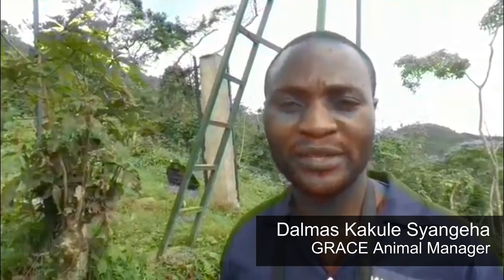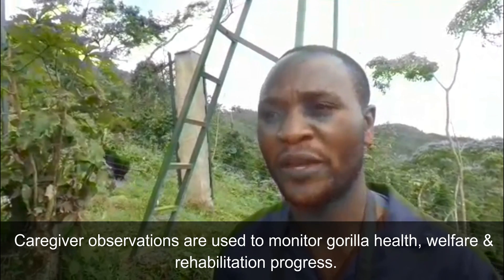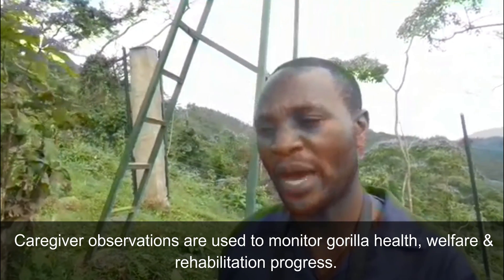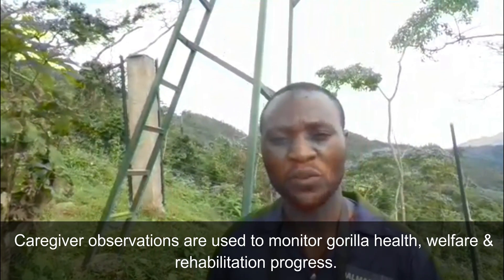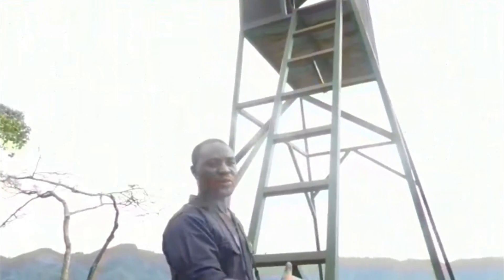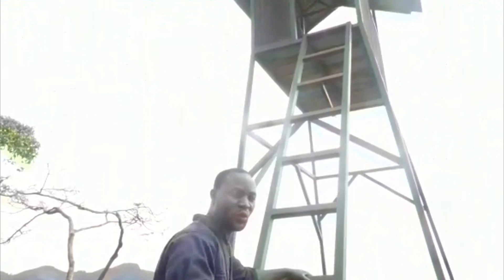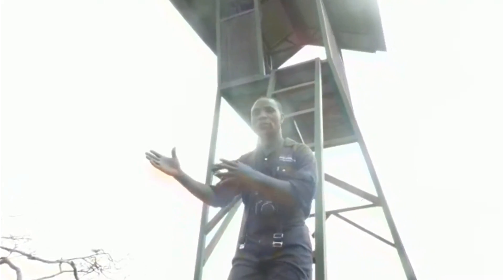Gorilla Observations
The Grauer's gorilla orphans at Gorilla Rehabilitation and Conservation Education (GRACE) Center in Democratic Republic of Congo range inside a large forest habitat & our caregiver team monitors their behavior throughout the day from the perimeter of the habitat using observation towers. The data they collect are then used to track gorilla health, welfare, and rehabilitation progress.